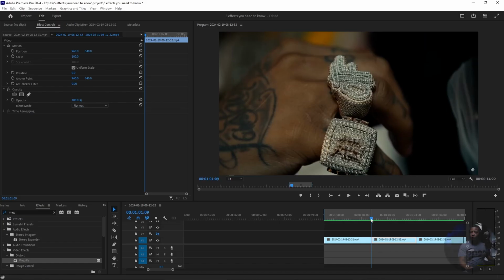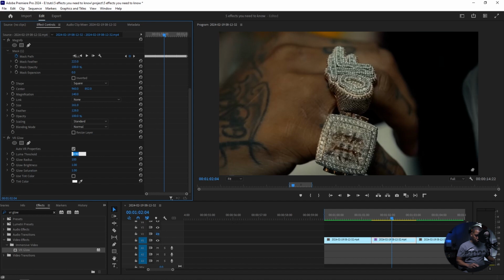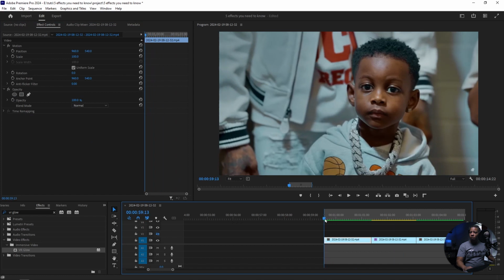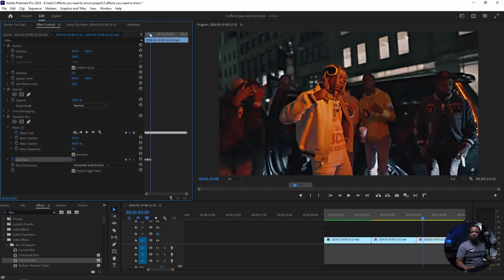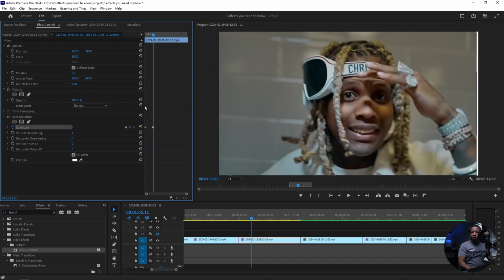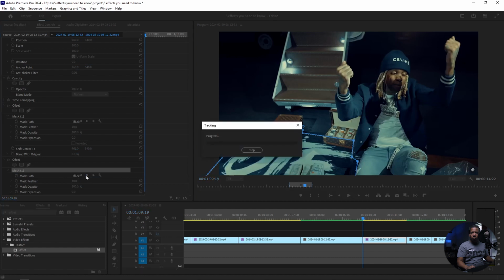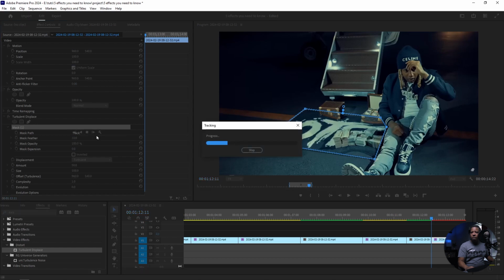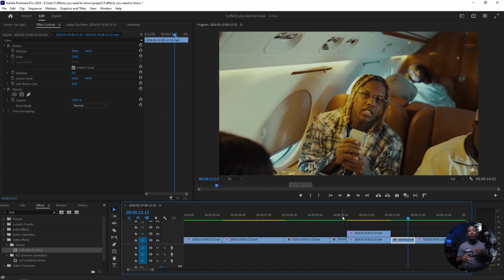5 DOPE EFFECTS YOU NEED TO KNOW ABOUT (FREE PRESETS)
KNOWING THESE 5 EFFECTS WILL GIVE YOU A GOOD STARTING GROUND TO CREATE DOPE EFFECTS & TRANSITIONS

DOWNLOAD THE PRESETS BELOW

Or